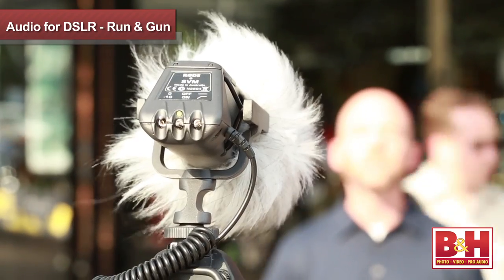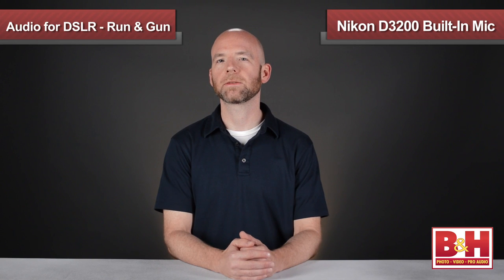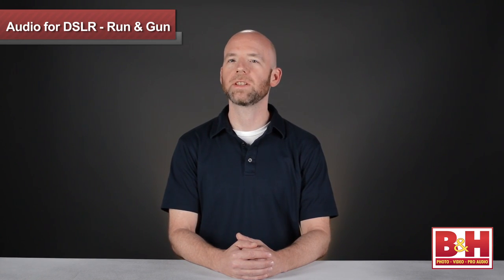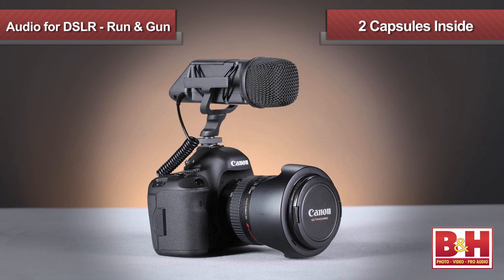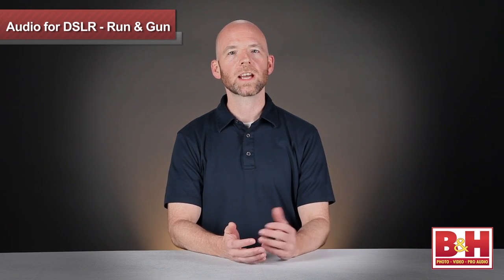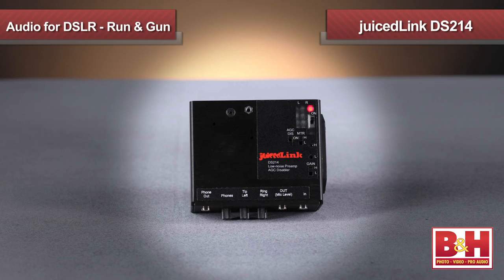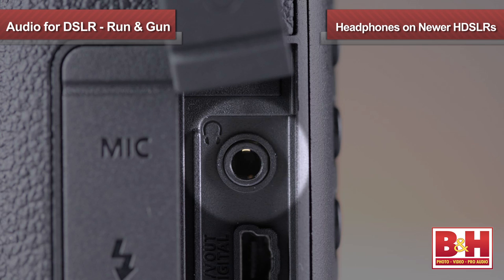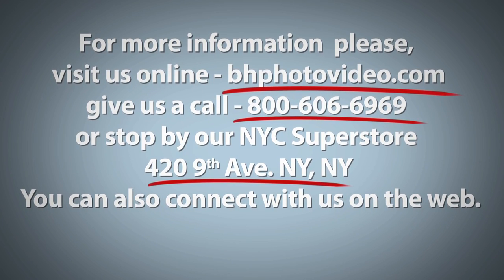Audio for DSLR Part 1 - Run & Gun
In this video we look at ways to improve the in-camera audio on "run & gun" style, single-operator shoots using camera mountable mics that plug directly into the camera's 3.5mm external mic input.
Audio for DSLR Part 2